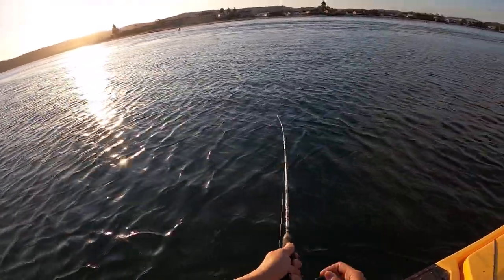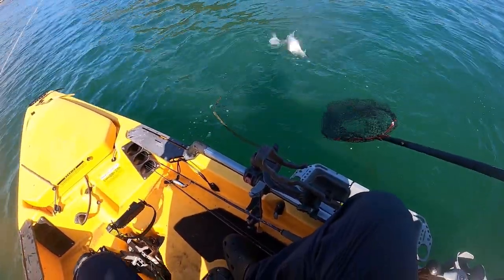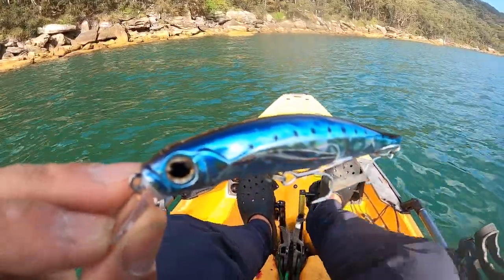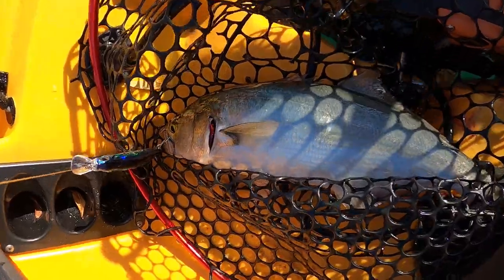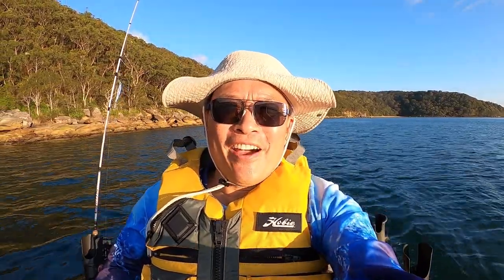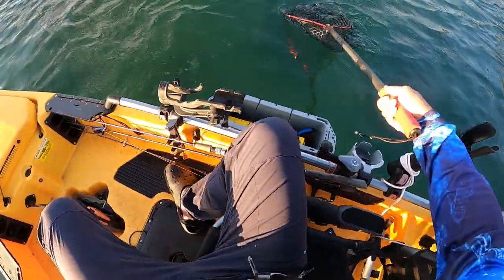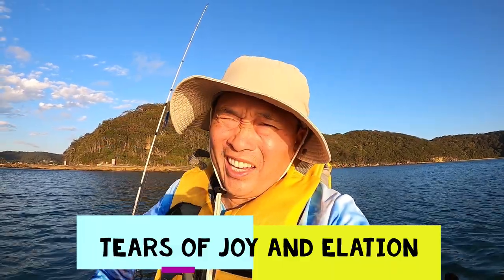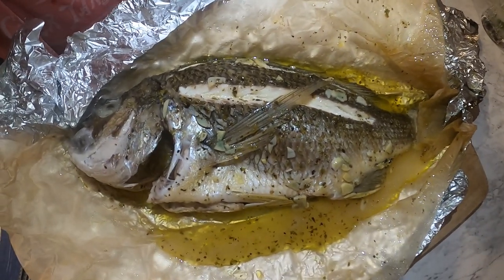Stonker PB Bream on Jackson Artist 105FR lure. Episode 33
It's the one that did not get away. In this episode, Jo Ninja features the iconic lethal Jackson artist 105 FR lure. This hardbody lure is dynamite and guaranteed to deliver the goods. Fish find this fish irresistible and with a twitch twitch action or a slow retrieve, one will surely hook up to a memorable fish. Episode 33 highlights Jo Ninja's PB bream at 42cm caught on the blue pattern silver lure. On at outgoing tide at half tide rocks, Ettalong Beach NSW Australia, hungry fish are patrolling the reef edges in search of poddy mullet or baitfish. Mimicking the movement of a scattering or wounded fishy morsel, this 105mm long silver slither is too tempting to resist for this stonka fat bream specimen.

The strike is hot and fiery and the fish hits with ferocity. The rod buckles and reel screeches in unison. Jo Ninja awakens from his lumbering state of sleepy stupor and it's all action and grunting from the amateur fisherman. Watch now to see Tailor and Bream smash this "must-have" lure in your stable of fishing lures. To quote the Americans, " It's my GO TO. " remarks Jo Ninja. In my hometown he adds, " When we go fishing. we always TAKE GO !. this lure hard to pronounce but easy to use. ". PB bream is now PB dinner this night!